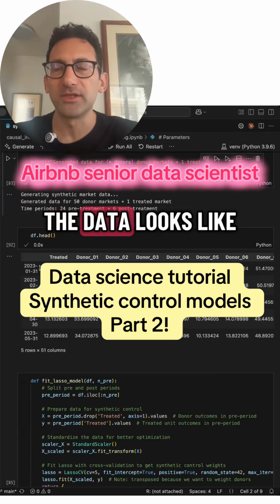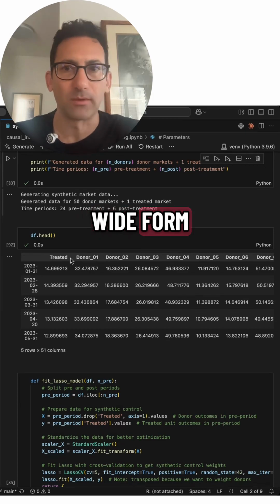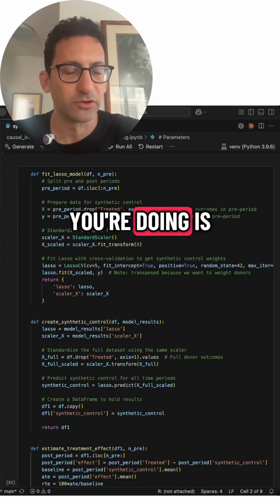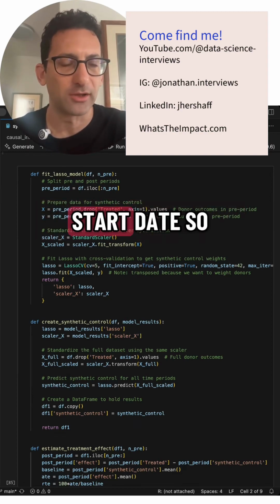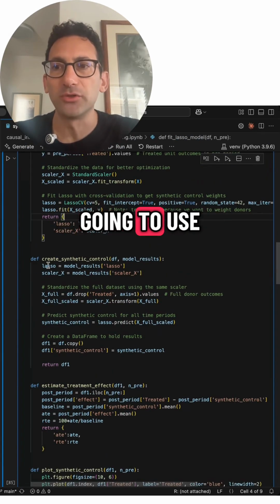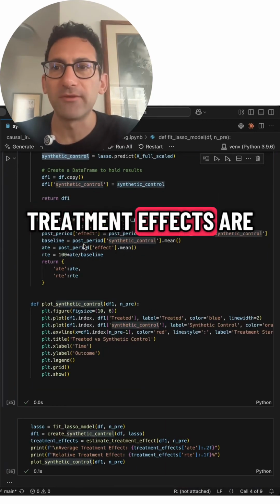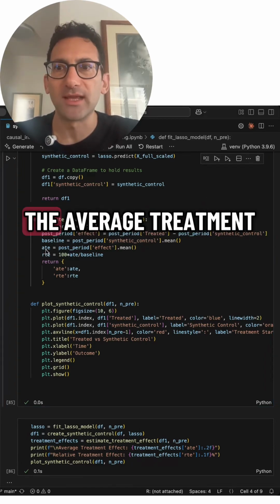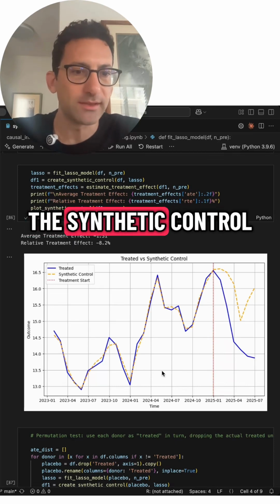Synthetic control model data science tutorial: Part 2 (shorts)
Synthetic Control Method - Data Science Tutorial! 🧠
Data scientists: ever wonder how to measure TRUE treatment effects when you can’t run randomized experiments?
This data science tutorial covers synthetic control - one of the most powerful causal inference methods:
✅ Generate synthetic data (know your ground truth!)
✅ Build synthetic control models step-by-step✅ Why synthetic control dominates causal inference
✅ Permutation testing for validation (the step most data scientists skip!)
🔑 KEY for data scientists: Pre vs post comparisons mix out-of-sample fit with treatment effects. Without proper validation, you can’t distinguish real causal inference from model artifacts!
Perfect for data scientists working in causal inference, A/B testing, or any data science role requiring treatment effect analysis.
What causal inference methods do you use as a data scientist?